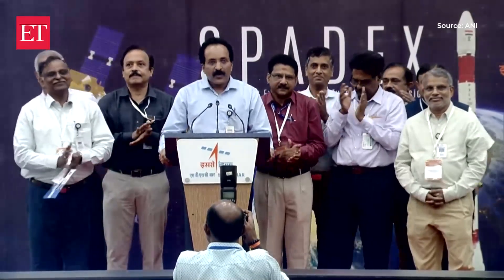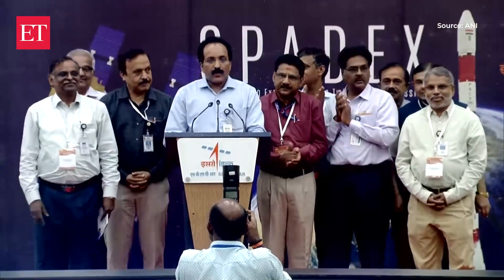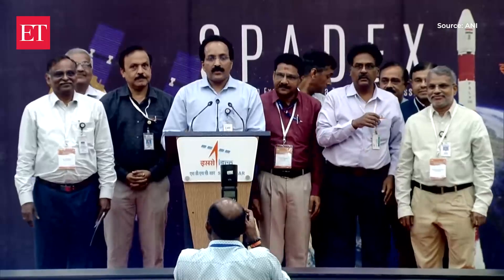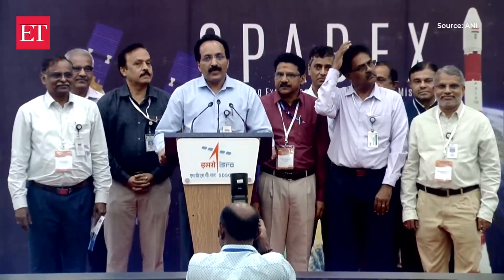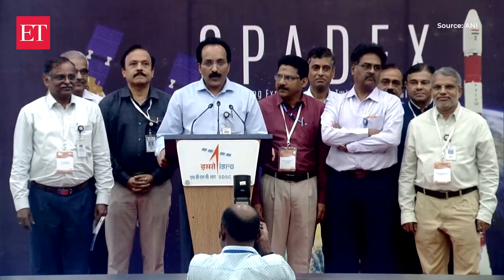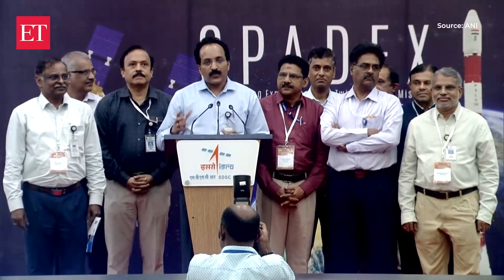ISRO successfully launches PSLV-C60 SpaDeX; S. Somanath updates on Chandrayaan 4’s docking mission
Sriharikota, (Andhra Pradesh): PSLV-C60 successfully launched SpaDeX and 24 payloads. ISRO Chairman Dr S Somanath said, “Chandrayaan-4 has multiple modules, it has five modules and these modules have to be launched in different times as integrated into two separate modules. They have to go to orbit and then get docked. They have to get docked in Earth orbit as well as in Moon orbit. Docking is essential for Chandrayaan 4. Chandrayaan 4 is a mission to go to the moon, land there, come back and reach Earth...This is one of the proving grounds for Chandrayaan 4. Now docking will start from tomorrow onwards. Many processes will happen but the final docking will take place possibly by the 7th of January..."